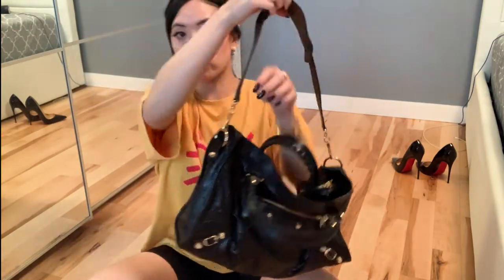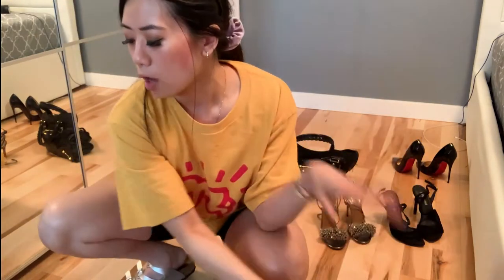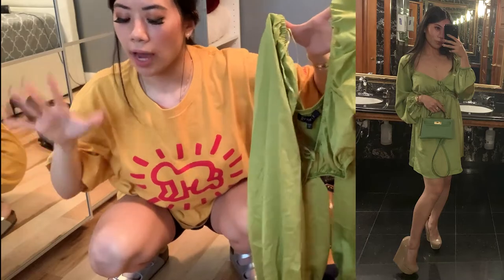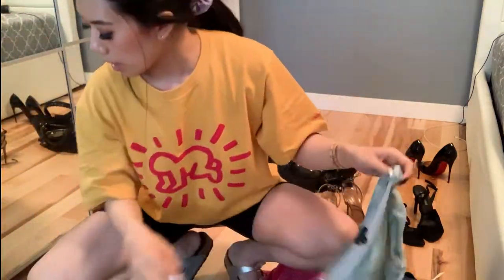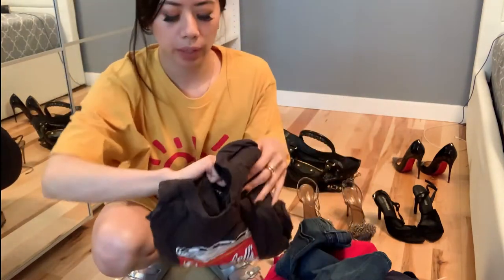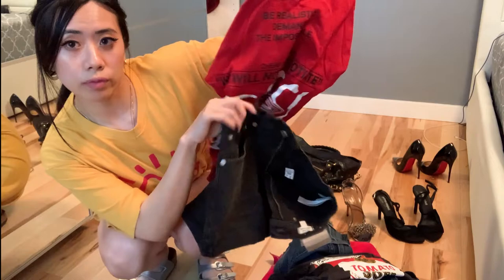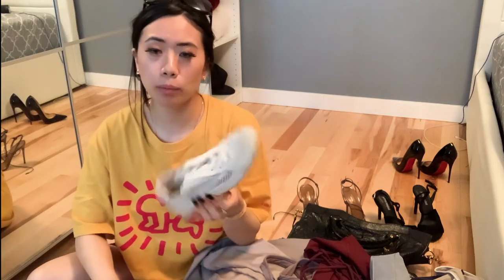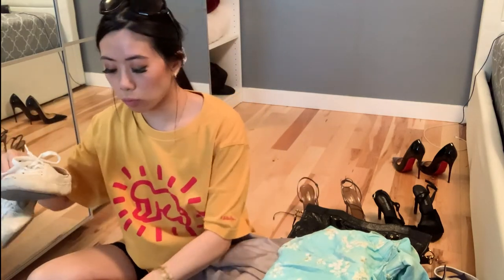PACK WITH ME FOR HONG KONG | BALENCIAGA CITY CARRY O N| AQUAZZURA WEDDING SHOES | OUTFITS STYLING